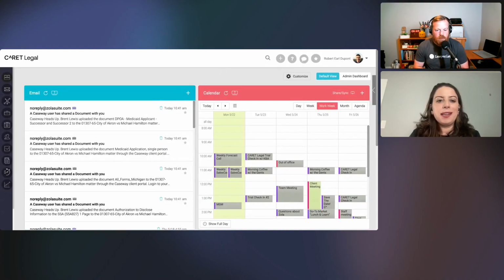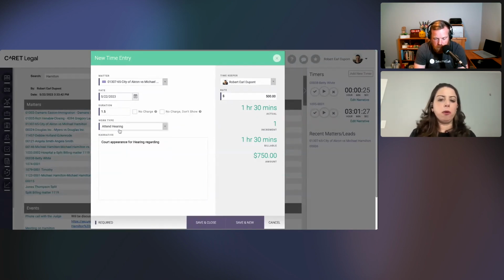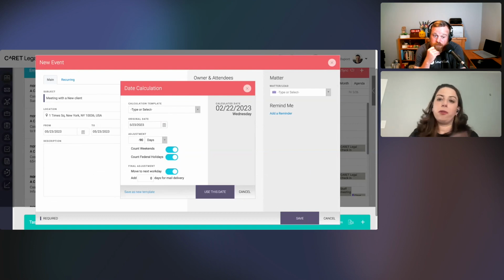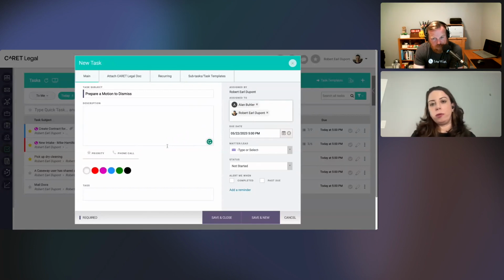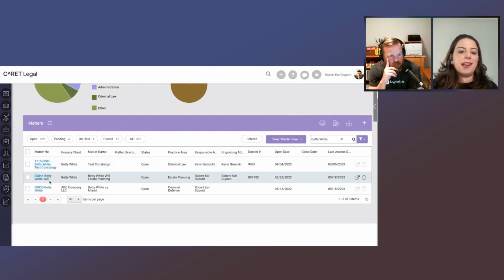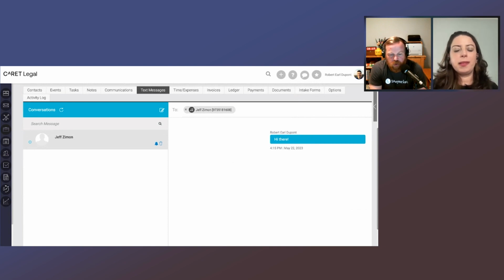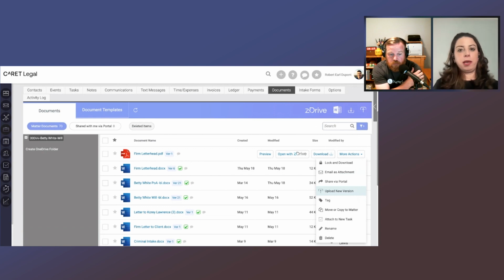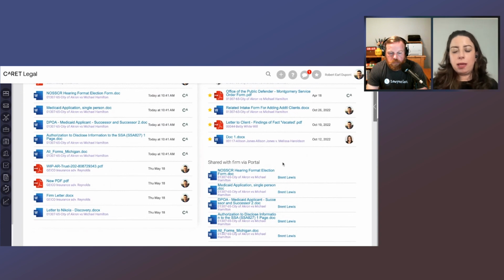Insert Technology into Your Law Firm with CARET Legal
Watch as Amy from CARET Legal walks our legal tech advisor Zack Glaser through the ins and outs of CARET's all-in-one law practice management platform.

00:00 Create Space in Your Day with CARET Legal
31:56 Comprehensive Matters Dashboard
40:59 Communications within CARET Legal